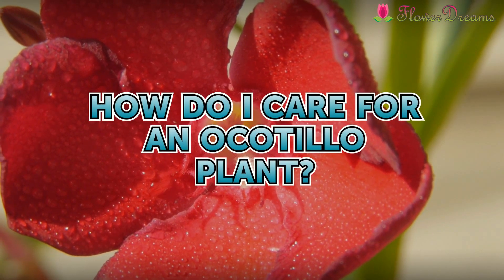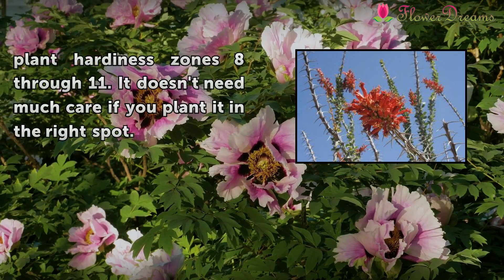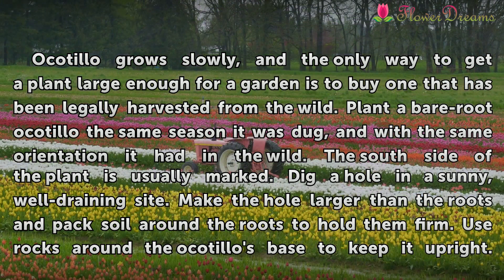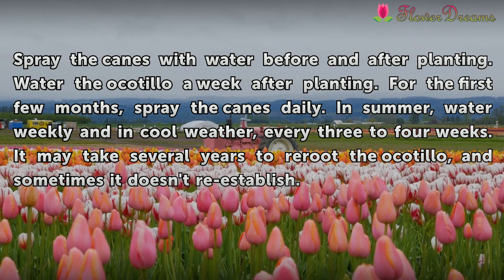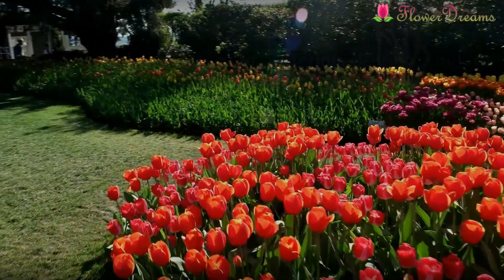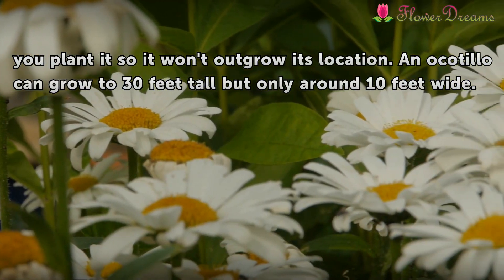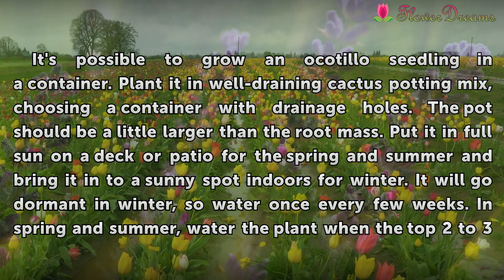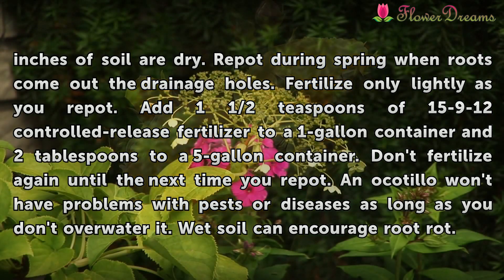How Do I Care for an Ocotillo Plant?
How Do I Care for an Ocotillo Plant?. Seeming almost alien, the upright, often completely bare, gray stems of ocotillo (Fouquieria splendens) doesn't offer friendship with its fiercely armed growth. Ocotillo has a strange charm all its own. In spring, when each stem is topped by brilliant spikes of bright red, tubular flowers, the ocotillo commands...

Table of contents How Do I Care for an Ocotillo Plant?
Bare-Root Ocotillos 00:53
Rooted Cuttings and Seedlings 01:46
Established Plants 02:11
Container Plants 02:52